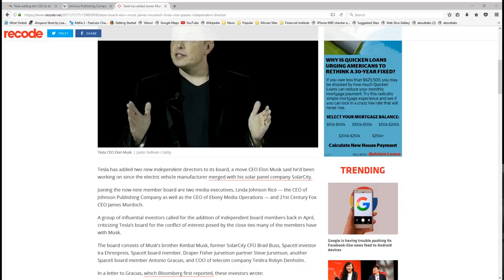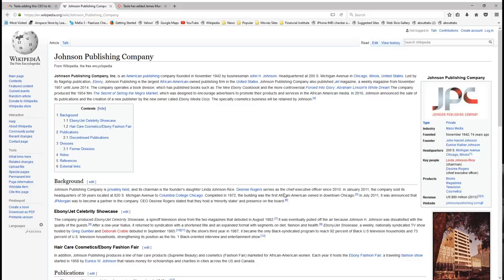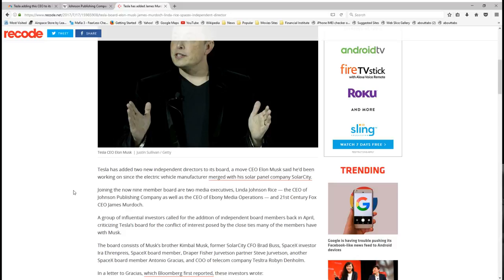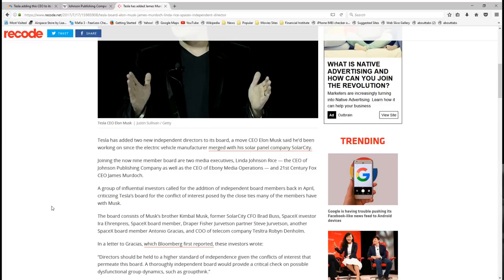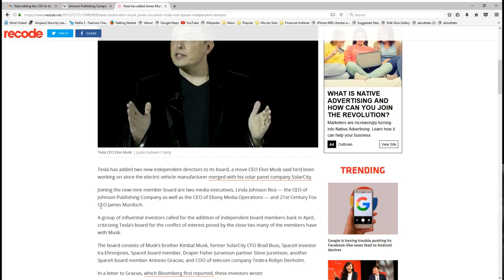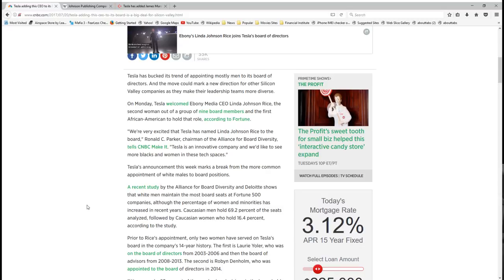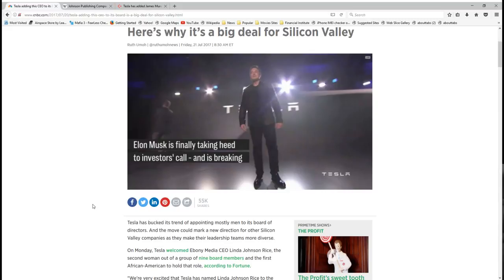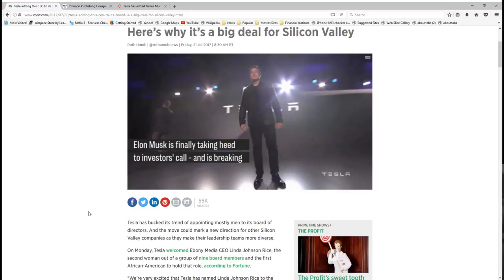Tesla names Linda Johnson Rice as first African-American Board of Directors!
Want to send me stuff? Business related Inquires to:

GMOGMedia LLC
Miami Gardens FL, 33269